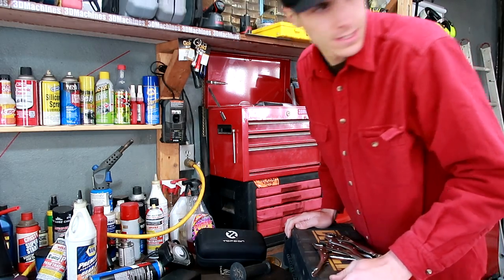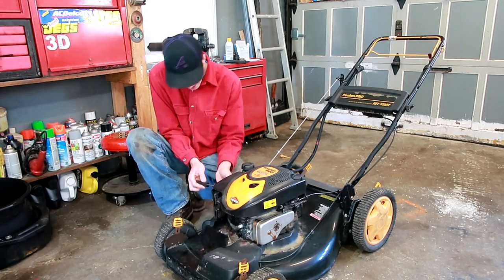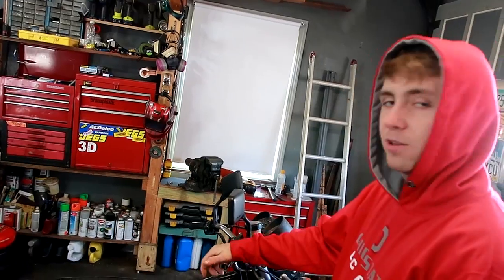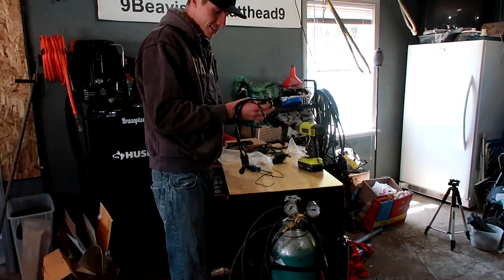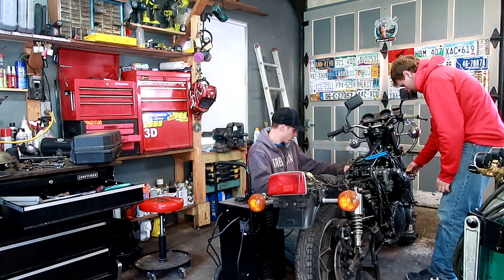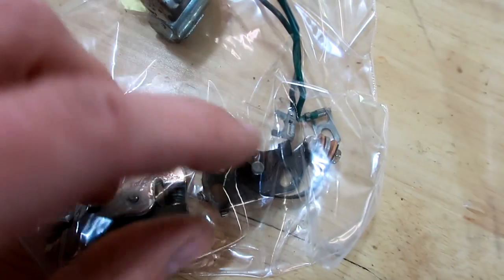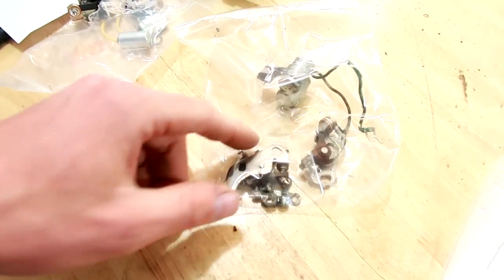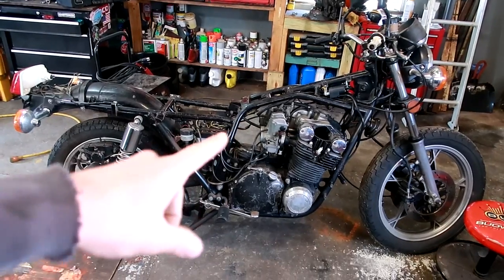UPDATE on the GS1000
I am striking out with my suzuki gs1000. UPDATE! This old motorcycle has been throwing a few curve balls... I bought the wrong pints for it. Not surprising due to the fact that this was made in 1979... Sometimes aftermarket parts are exactly what you would like. Jake stopped down to try and help but unfortunately the parts weren't lining up. Going to have to wait on bike parts I guess. 3DMachines out. Can't wait for the first ride...

FAN MAIL:
3DMachines